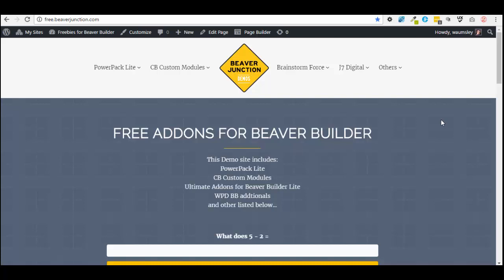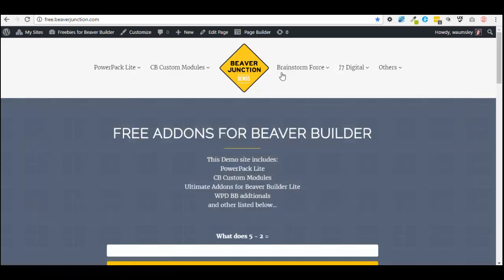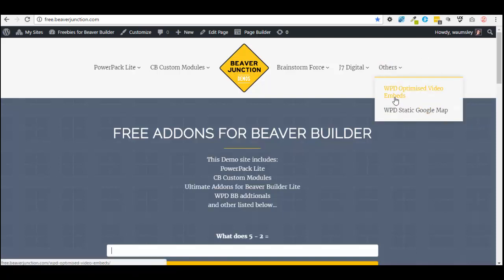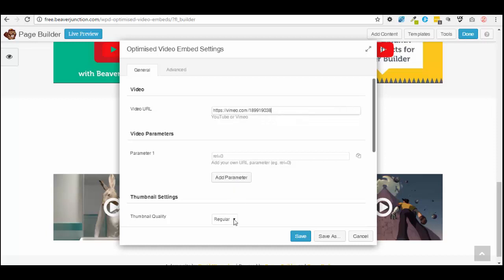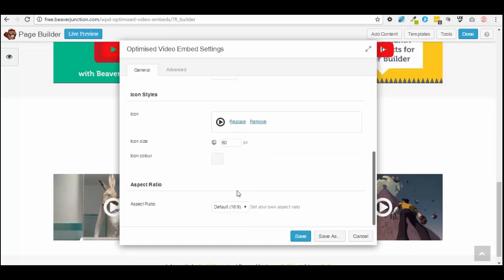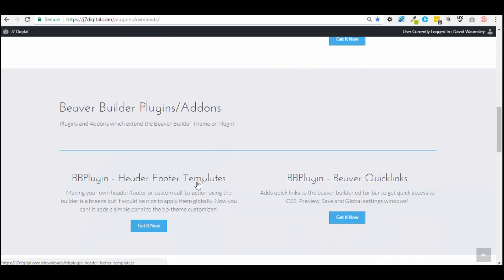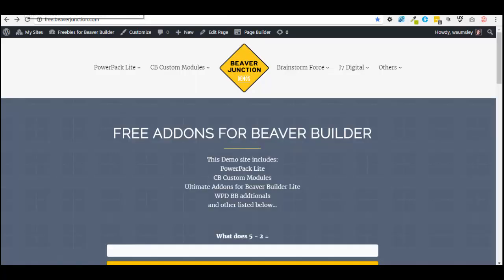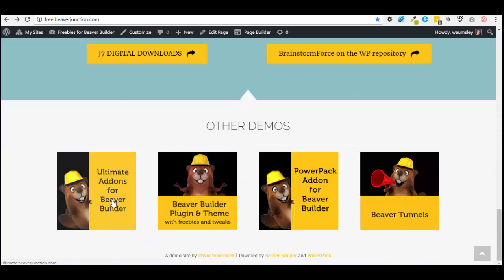Free Addons for Beaver Builder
There's so much free stuff for Beaver Builder that I thought our community could use a live demo site.
This video looks at some of the free Beaver Builder modules available. I'm sure this website will grow as more becomes available.

(Google API keys in the video now changed - thanks Nathan. I'm sure everyone here is good though)